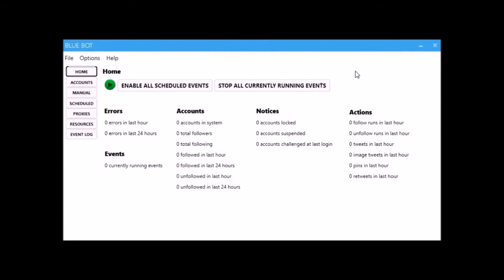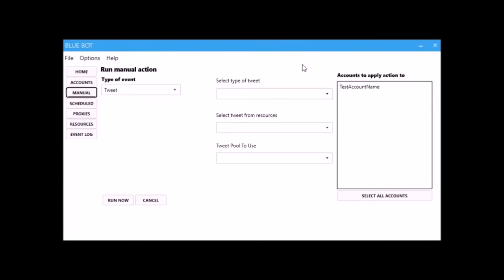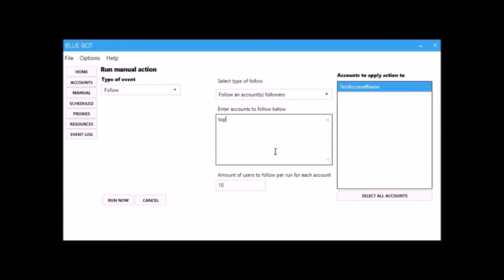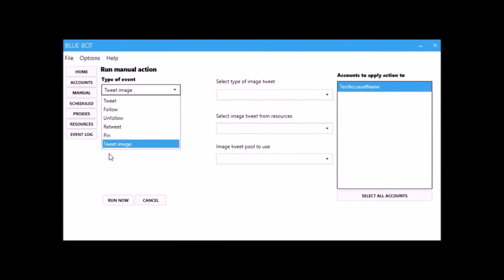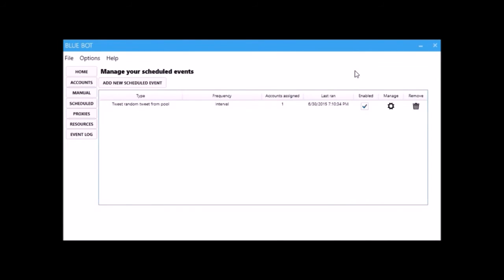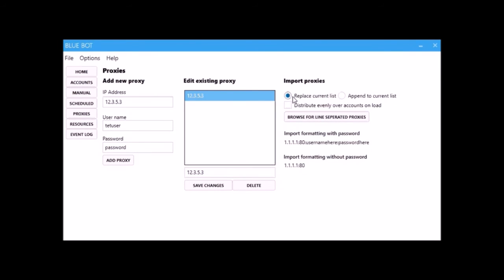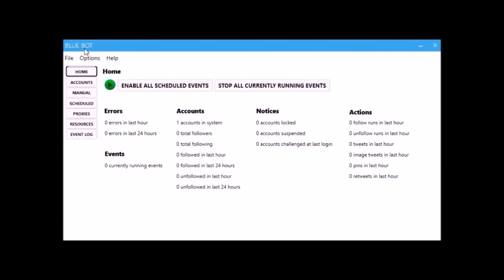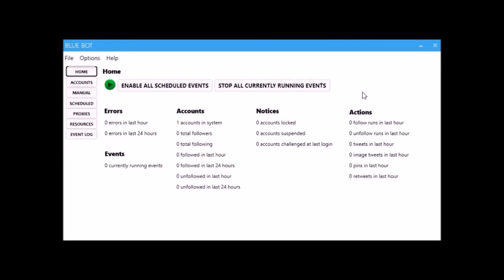Blue Bot 100% Grátis